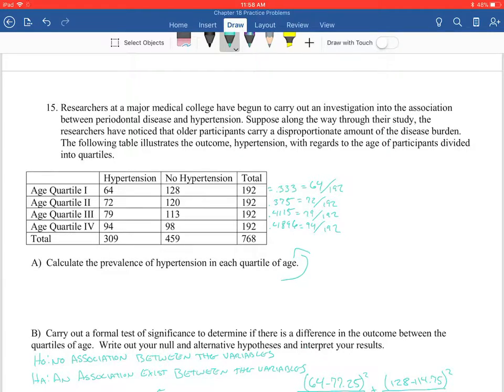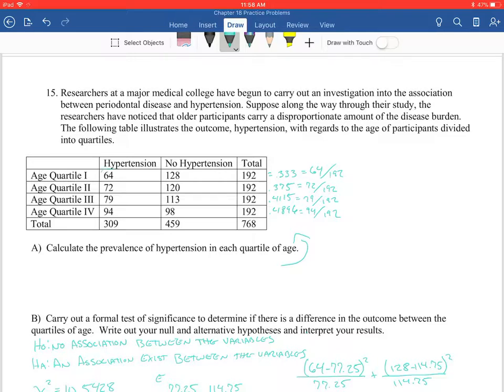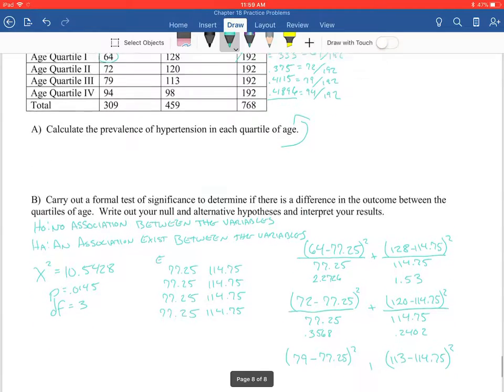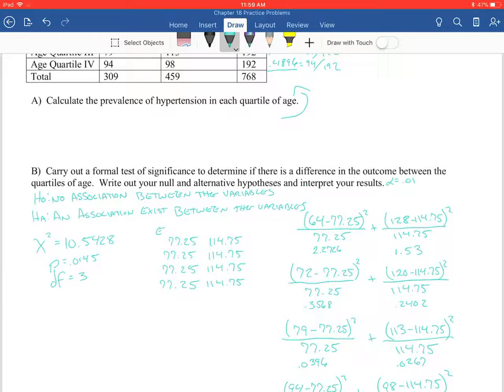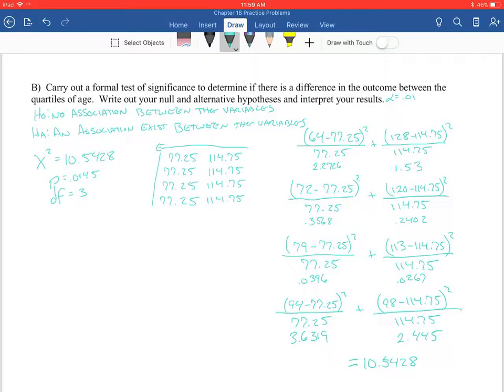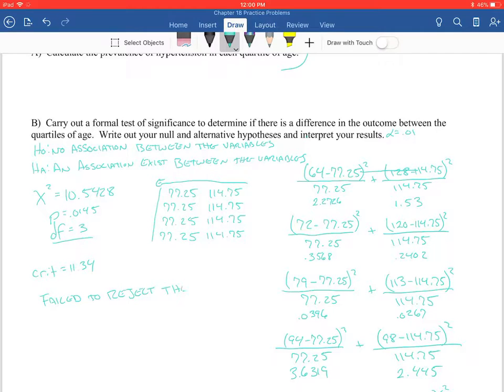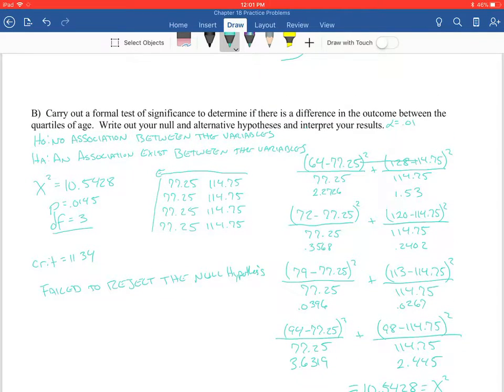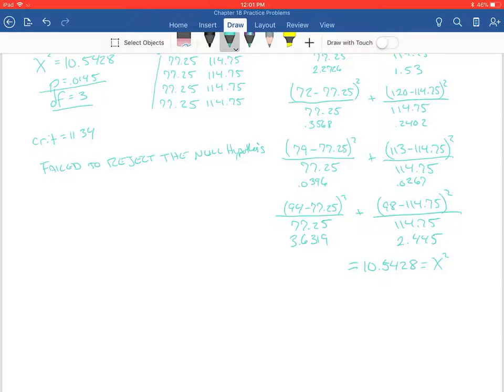Chapter 18 Practice problems p5